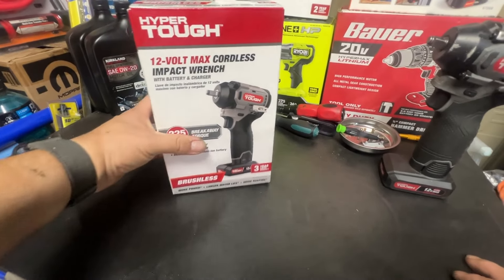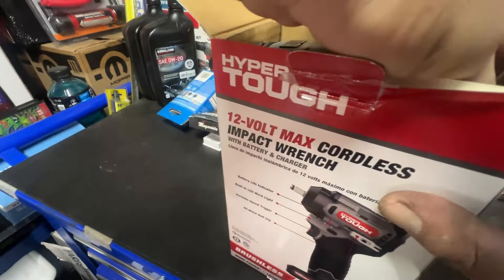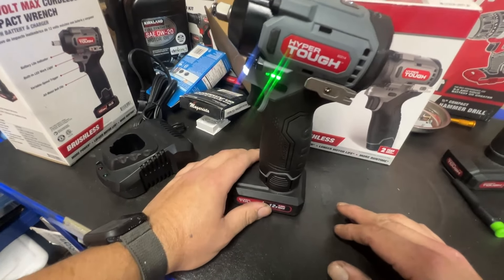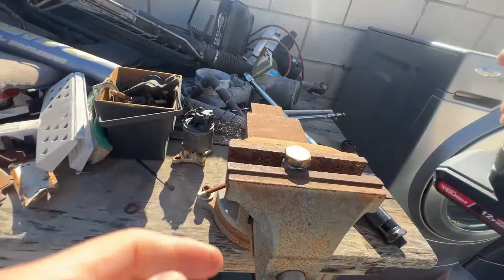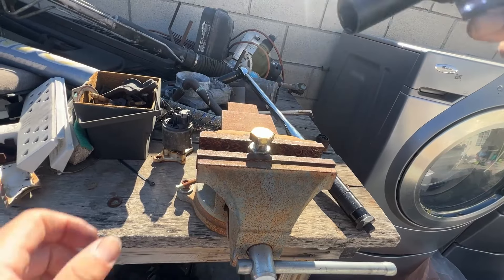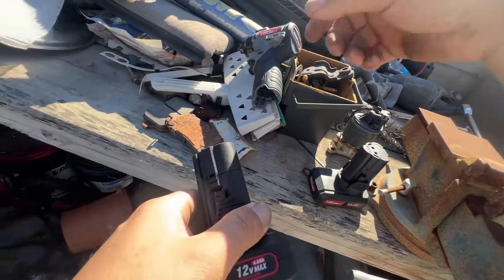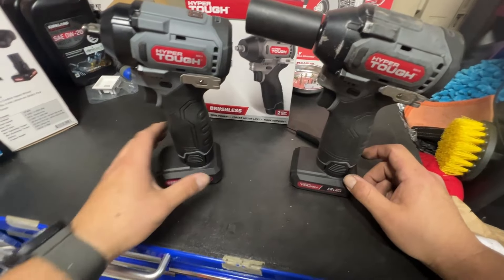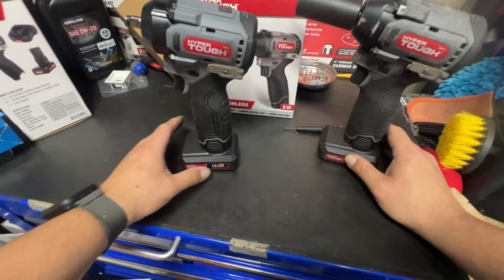Hyper Tough 12v Impact Wrench Gen II Review! Did Walmart fix it?????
Review of the Hyper Tough 12v Impact Wrench Gen II Review